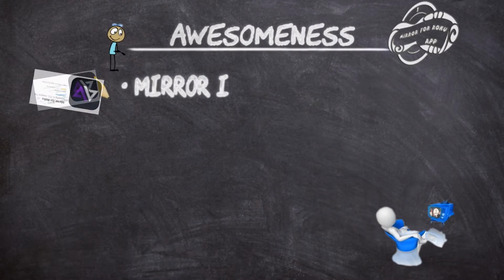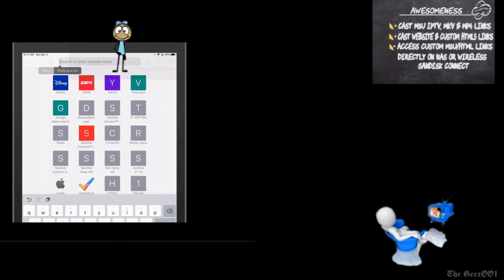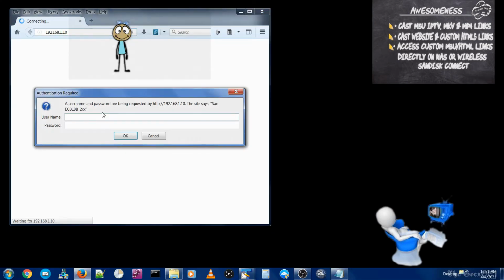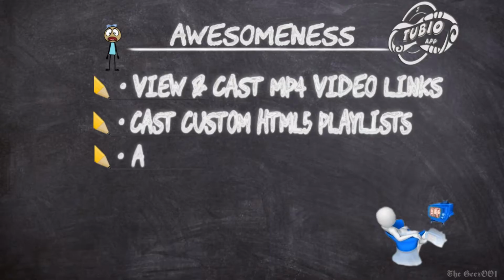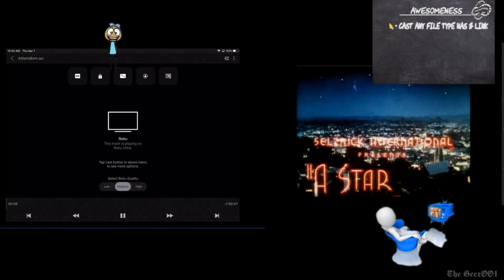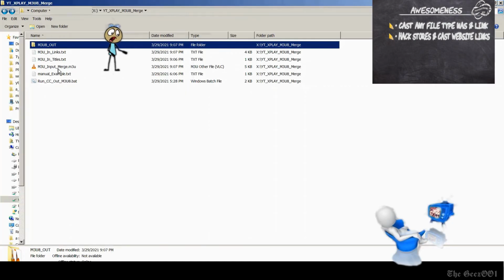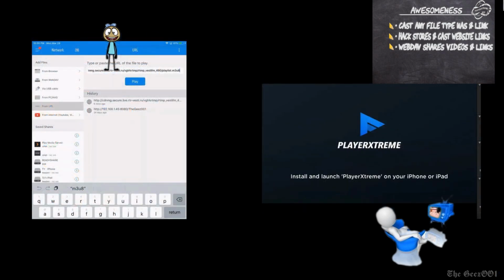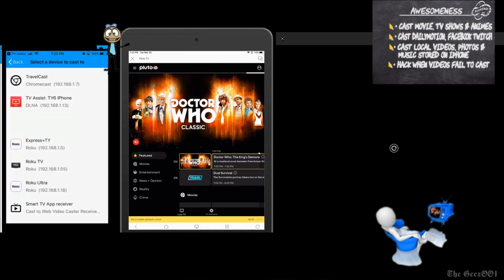Top 5 IOS Phone Apps That Cast To Roku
Tips and Tricks  about my Top 5 IOS Roku Apps.

Detailed HowTo Using M3U PC Utility

1)Mirror For Roku  00:00
2)Webcast 01:36
3)Tubio 06:10
**Demo Playlist In Desc.
4)PlayerXtreme 08:46
5)Quickcast  14:36

How To Setup PC Desktop Stream Audio/Video

Basic HTML Playlist Info & Notepad++ Usage:
*Each link MUST be enclosed with double quote and all but the last link must
end with a comma.

Stream Roku on IPhone Allows Watching of Spectrum/Xfinity on
ANY wifi. FYI. As of Today Spectrum & Roku are in contract dispute. Spectrum Channel only available to people who downloaded the channel prior to Dec 2020.

Apps Info:
Mirror For Roku
Use Standard mode  if buffering or freezing issues  & start with 480p and 2mbps and adjust UP if needed. If screen freezes rotate the screen. Increase MBPS from 2 if audio out of sync.

*The Native Spectrum App is Copyright and will be blank with Audio Only

**You can also watch playlists with APP Cast Web Videos to Roku TV by Swishly inc.
It has limits such as the max number of videos in a playlist 30-40 each approx 30-45 mins long since it processes the entire playlist upfront.

PlayerXtreme
1)The XTREME Playback engine is the best setting to allow Transcoding for most file types
  a)Select Menu (The 3 Lines) on Top Left Main Screen
  b)Select Player
  c)Select Playback Engine -- Xtreme

2)The PlayerXtreme Roku channel must FIRST be opened on Roku to Cast. Re-cast by selecting Enable Casting off/on

3)If the video is buffering set "Select Roku Quality" to Low  and/or stream on 5G Wifi

4)If issue re-watching a video or video link you may need to:
  a)Scroll to the beginning of the video
  b)Exit out of the screen
  c)Then re-click on that video link
  d)Otherwise Exit out of the video then scroll to the Main Screen
  e)Select Menu (The 3 Lines) on Top Left
  f)Select General -- Clear Cache
  g)Otherwise Toggle PlayBack Engine to Auto or Xtreme then Clear Cache & close/open app
  h)Otherwise Power IPhone OFF/ON

  **App Bug due to it allowing videos to re-play from where they last left off

Quickcast
To-Recast using the hack with Webcast make sure to select the video link after selecting device to Cast the video link in the Webcast App .

a)Update Current Directory in Run_CC_Out_M3U8.bat
b)Update M3U_In_Links.txt & M3U_In_Titles.txt  Files
c)Run -  Run_CC_Out_M3U8.bat
d)After It Finished Outfile in M3U8_OUT Folder

Sandisk Info:
FYI: The default ip address of a Sandisk Connect when accessing its links via its internal ssid on 4G is 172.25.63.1

Sandisk Wireless Version : Sandisk Connect Wireless Stick Flash Drive - SDWS4

Sandisk Setup - User Manual: